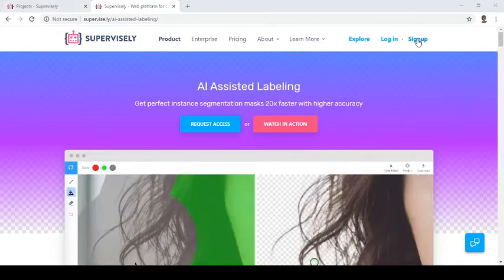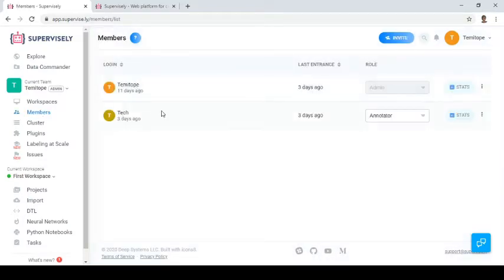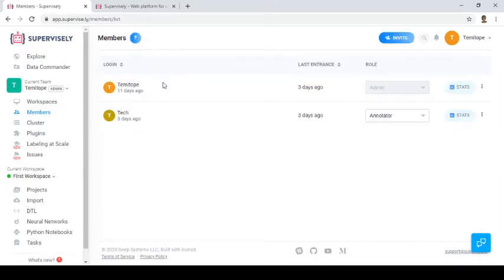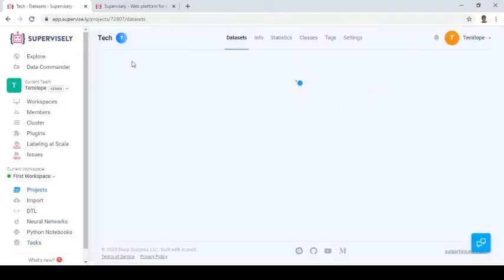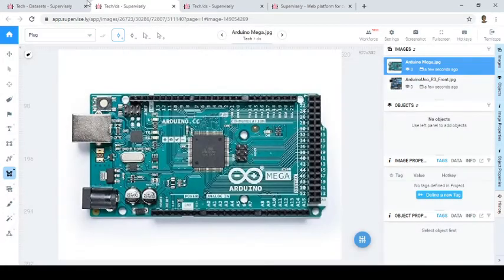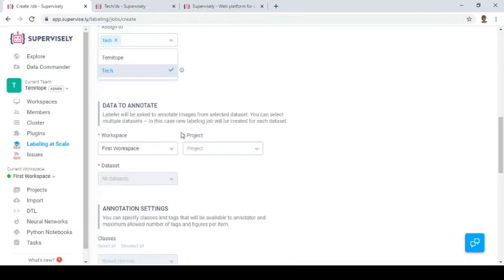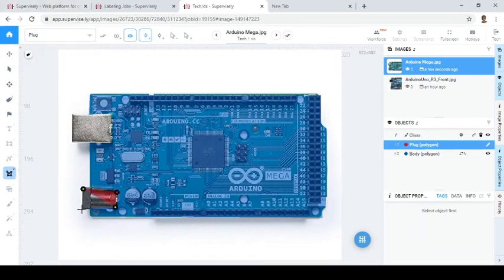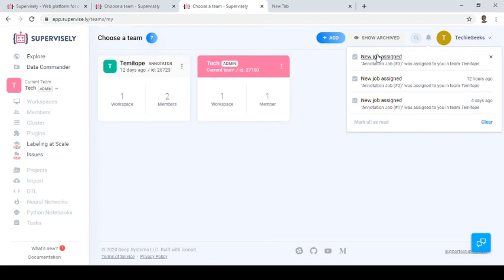How to Collaborate with other users on Supervisely - Computer Vision Segmentation Labelling tool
Supervisely pattern its platform after Github model. Github is a platform for developers to collaborate but Supervisely is a platform for AI Engineers to collaborate.
In this video, you will learn how to collaborate with other users on Supervisely platform.

 ✔✔ Resources used ✔✔

1. Supervisely Software

2.  OBS Studio Software for recording.

3. Filmora editing software

4. Thumbnail